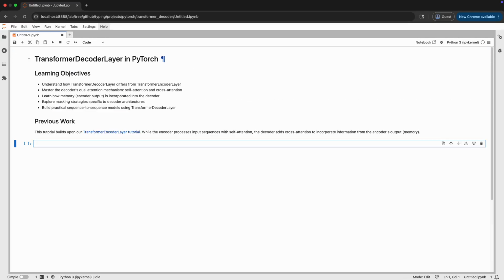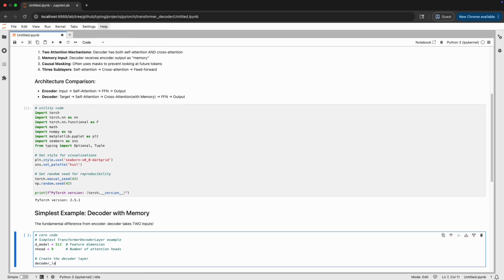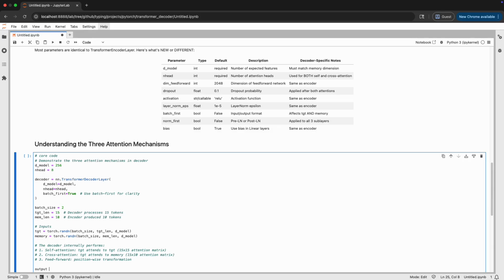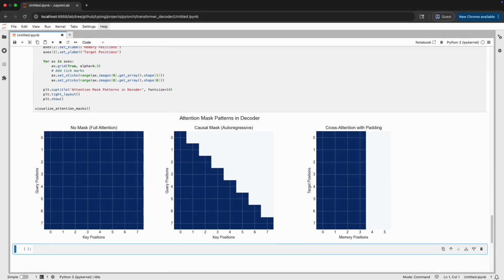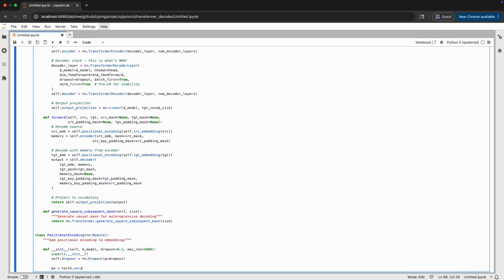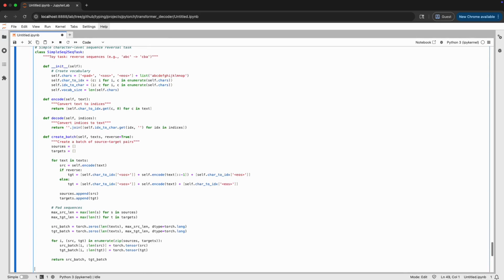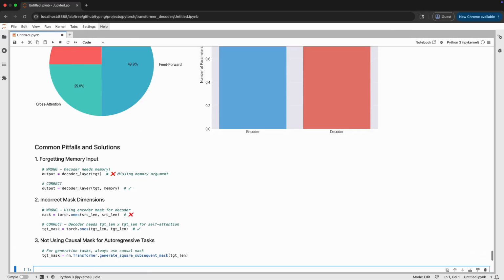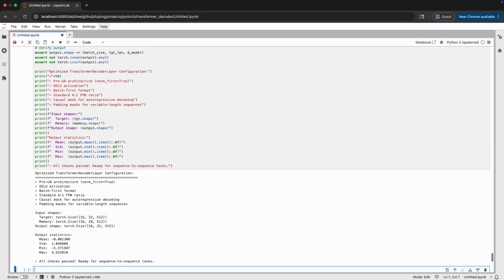Pytorch Tutorial: nn.TransformerDecoderLayer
TransformerDecoderLayer in PyTorch - Complete Tutorial

In this comprehensive tutorial, we dive deep into PyTorch's TransformerDecoderLayer, exploring its architecture, implementation details, and practical applications. Learn the key differences between decoder and encoder layers, understand the three attention mechanisms, and master the complexities of masking in transformer decoders.

📚 Chapters:
00:00 TransformerDecoderLayer in PyTorch
00:49 TransformerDecoderLayer vs TransformerEncoderLayer
02:03 Simplest Example: Decoder with Memory
03:10 Parameter Documentation
03:43 Understanding the Three Attention Mechanisms
05:19 Masking in Decoder: More Complex Than Encoder
07:16 Comparing norm_first in Decoder vs Encoder
08:26 Building a Sequence-to-Sequence Model
10:52 Practical Example: Simple Translation Task
12:06 Analyzing Decoder Components
13:56 Common Pitfalls and Solutions
14:29 Best Practices Summary